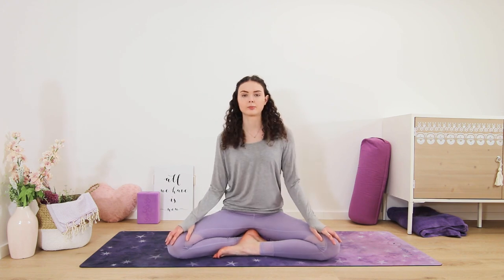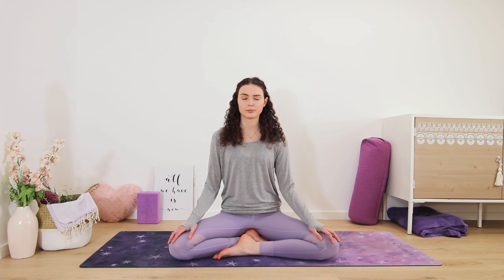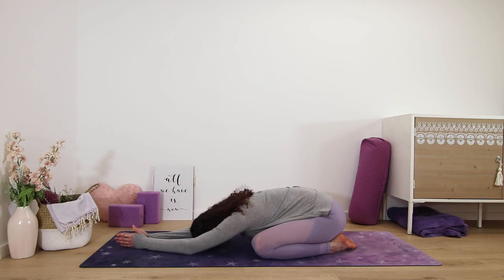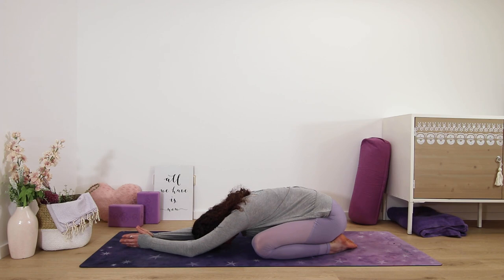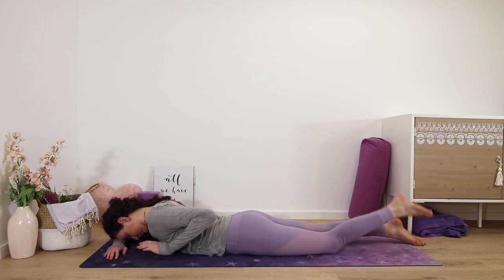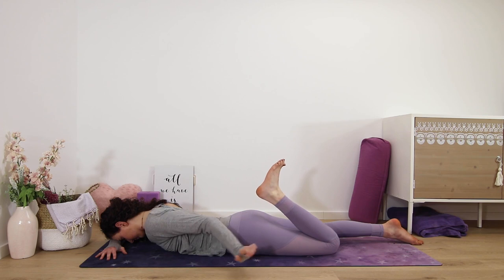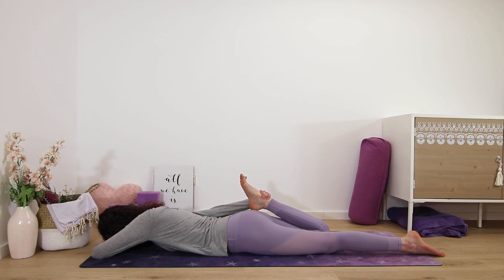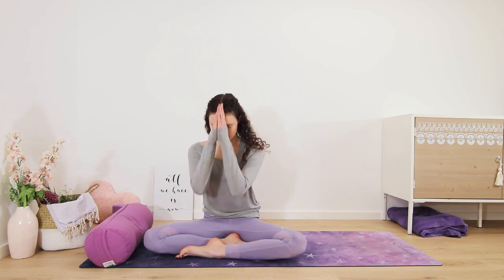Yin Yoga for Mental Health - Yin and Affirmations for Inner Peace (Preview Class)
Discover true transformation – change your mindset, love your life!

This week's class offers you a little preview into my NEW Online Series 'Yin Yoga for Mental Health'.
I'm giving you free access to the first 20 minutes of 'Yin Yoga for Inner Peace'. The full version of this class is 60 minutes long. This course is about discovering true transformation by changing your mindset so that you can enjoy living your life with meaning and purpose, free of stress and unwanted thoughts.

- You love yoga
- You want to feel happier than ever before.
- You want to be fulfilled on a deep soul level and feel empowered.
- You're ready to shift your energy and live your life in alignment with your true self and self-worth.
- You're ready to step into your highest self, on and off the mat.
- You want to stop feeling stuck and unsure on how to make a change.
- You're ready to leave stress, anxiety, worries and fears behind.
- You want to have it all & create amazing changes in your life.

Using this process helped me recover from anxiety, depression and live my life from a place of being connected to my wholeness & my true desires. My entire life transformed in front of my eyes.

If you’re ready and this resonates with you, this series will change your life forever.

🔹🔹🔹🔹👇 ONLINE PROGRAMS 👇🔹🔹🔹🔹

▪️▪️▪️▪️👇 OTHER RESOURCES 👇▪️▪️▪️▪️